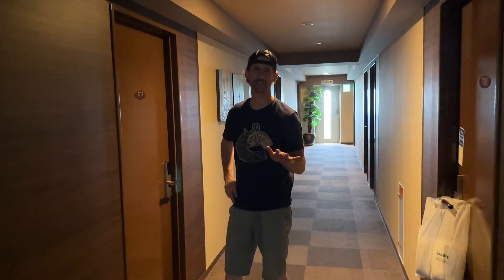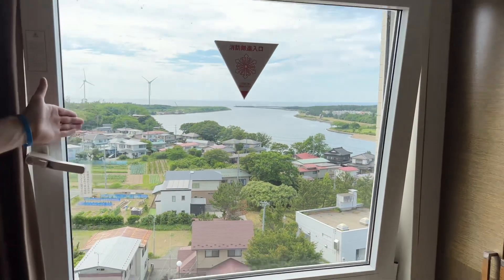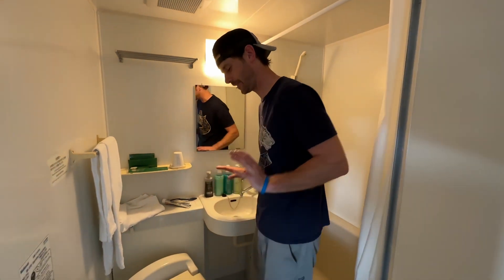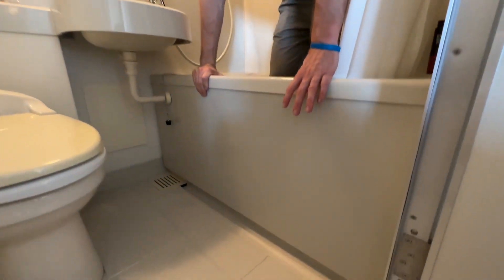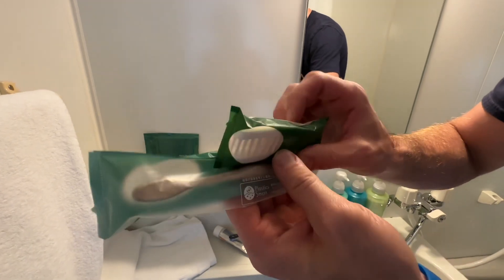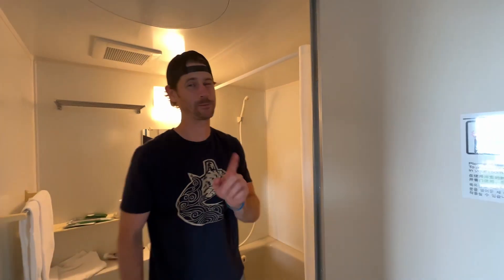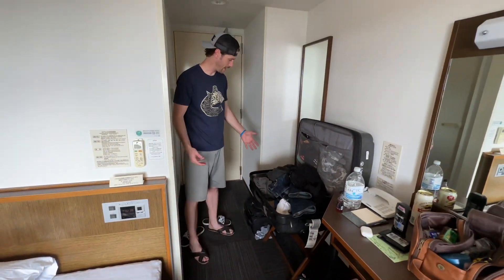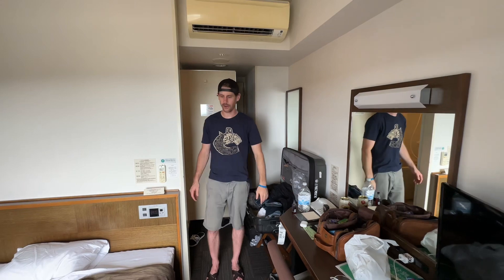Yurihonjo Japan AC&WP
First ever full length AC&WP and it’s in Yurihonjo Japan. Check out this walk through of my hotel room and enjoy the intricacies of Japanese hotel life.